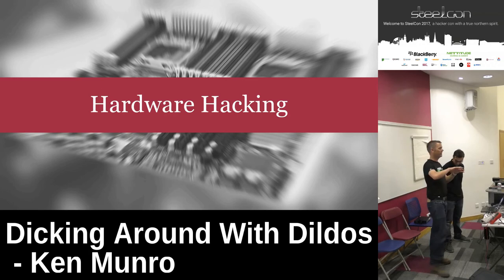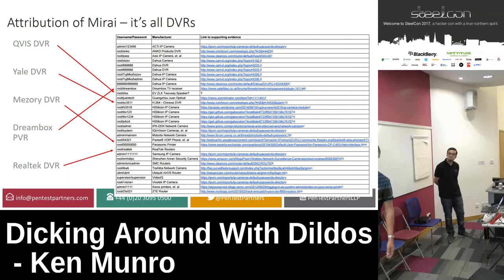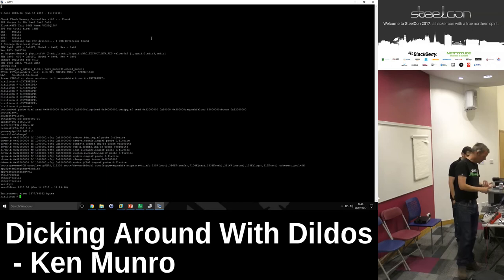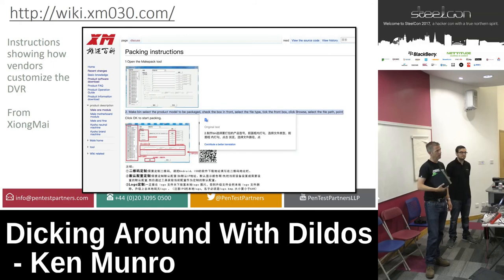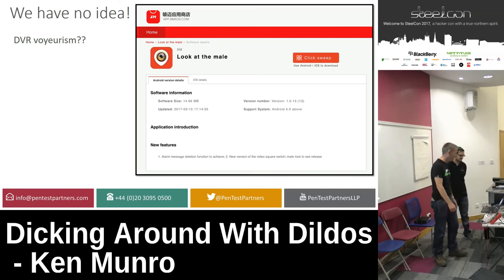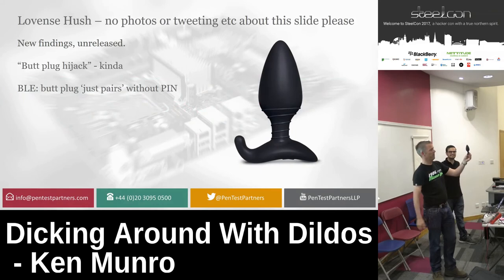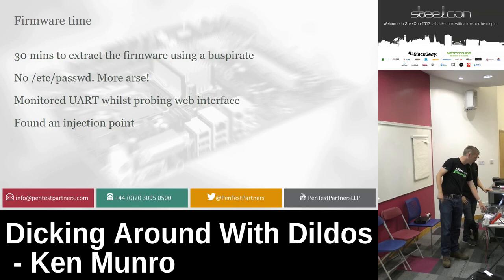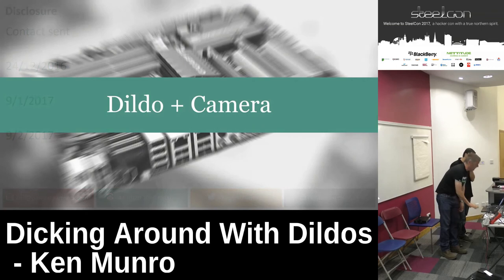Dicking Around With Dildos by Ken Munro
Adult toys are evolving, in strange ways. The IoT brings the opportunity to attach any old nonsense to the internet. The sex toy industry is no exception. App enabled dildos, dildo APIs, cameras embedded in IoT dildos and sex dolls are all out there, so we thought we’d poke around.

This is a story of hardware reverse engineering and screwing up your Amazon recommendations.